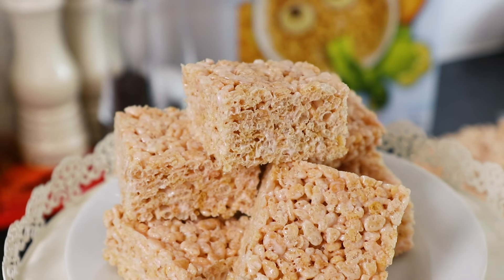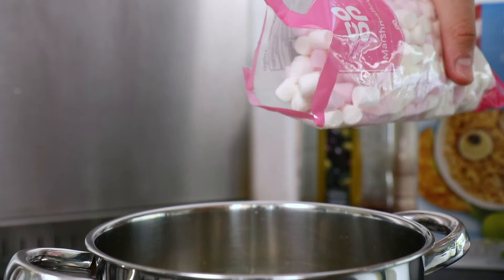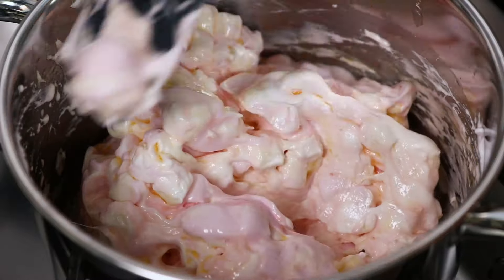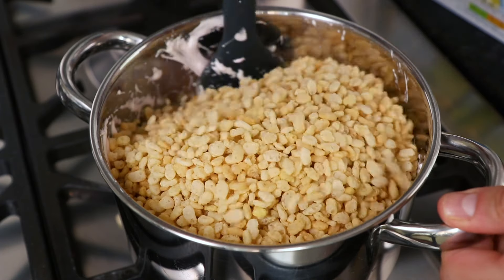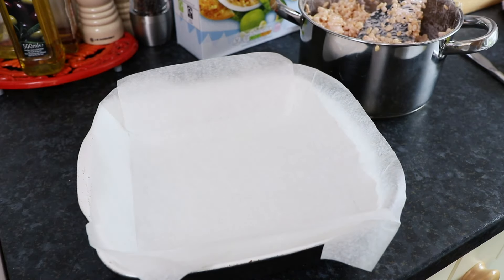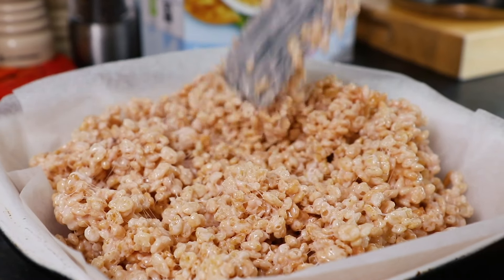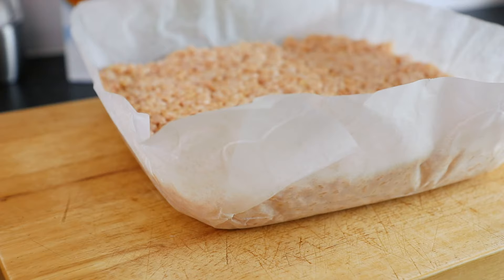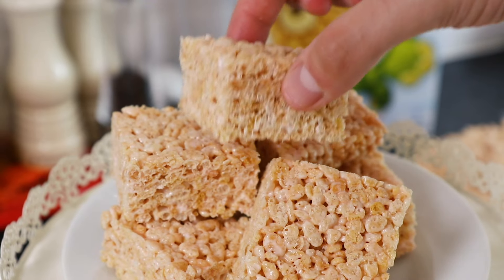Classic Rice Krispies Treats Recipe with Marshmallows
Here is one of the best sweet recipes you can make. My Rice Krispies Treats recipe is super tasty and only requires 3 ingredients - how amazing is that!

The Rice Krispies are mixed in with marshmallow to make them a nice sweet treat. They’re perfect to make with your kids and especially during the coronavirus lockdown, as so many of us have such few ingredients in the house.

For more tasty dishes from Central England Co-op that are really easy to prepare,

Ingredients for my easy Rice Krispies Treats Recipe:

- 45g Butter
- 165g Rice Krispies
- 250g Marshmallow